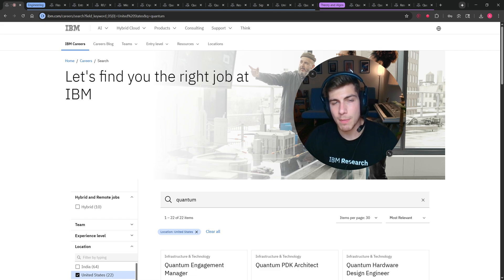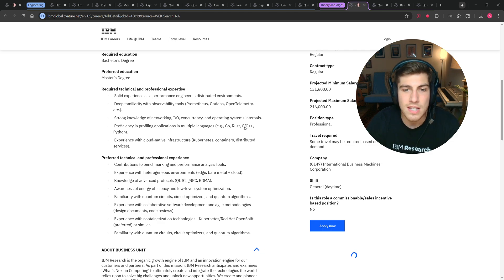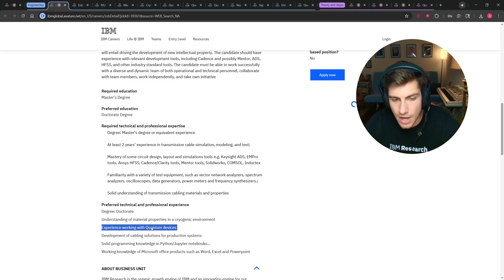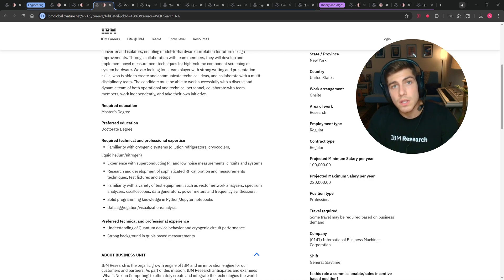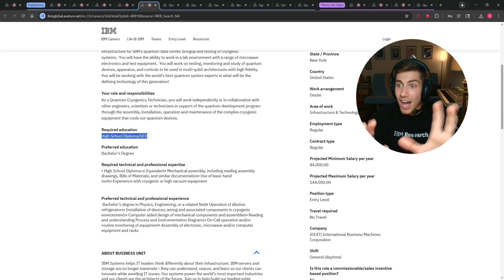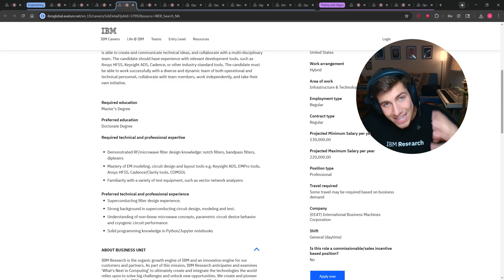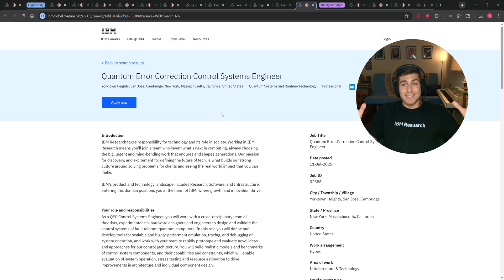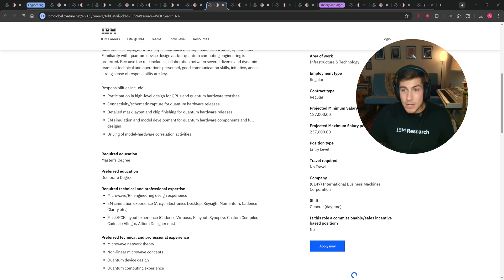I analyzed 16 Quantum Computing jobs. Here's what I found.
⚛️ Click this link to start building a career in Quantum Engineering

In this video, I review 16 Quantum Computing jobs in the United States from IBM Quantum. Most of the jobs open right now are actually hardware engineering and software engineering positions for Quantum Computing -- something I like to call Quantum Engineering.

⚛️ Best Textbook for Quantum Engineers

The opinions shared here are my own and do not represent the opinions of IBM.